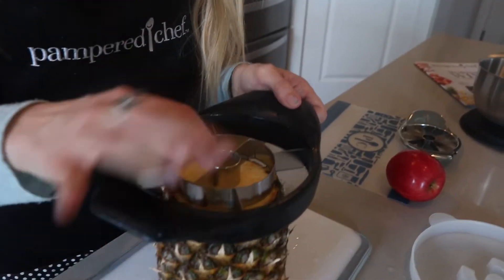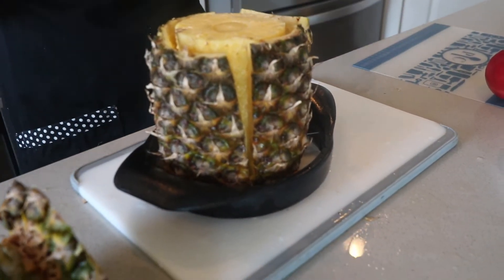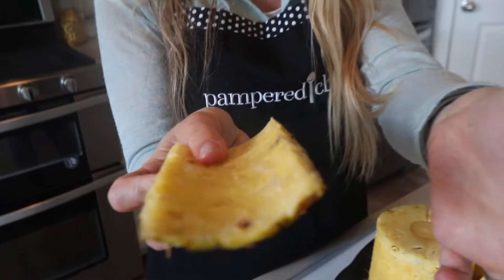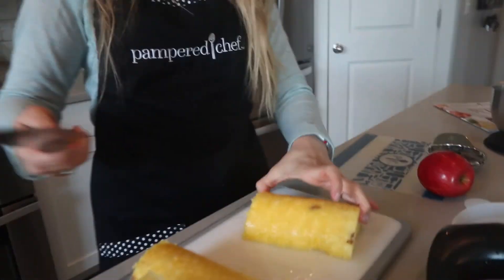How to cut a pineapple-EASY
In this video I will show you the easiest way to cut a pineapple...EVER! This pineapple wedges by Pampered Chef will save you so much time this summer getting ready for the neighborhood barbecue.